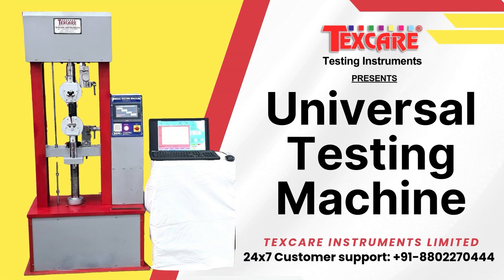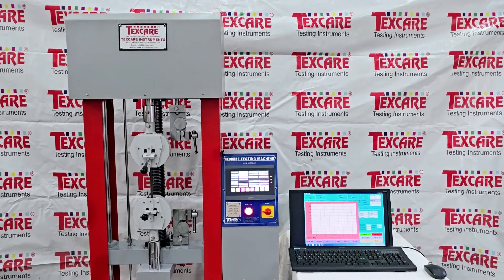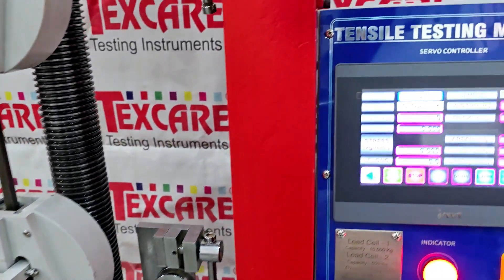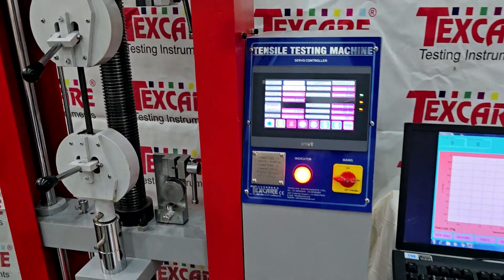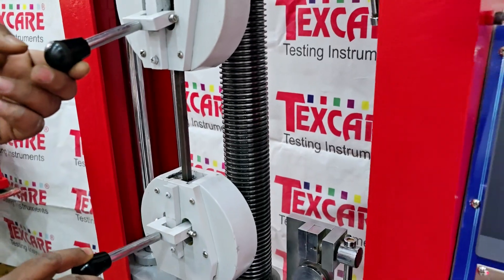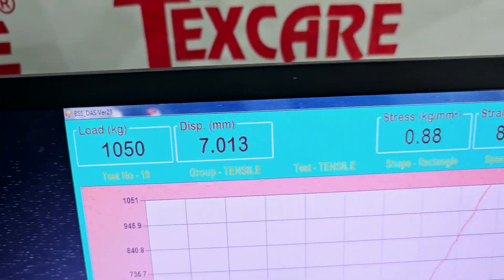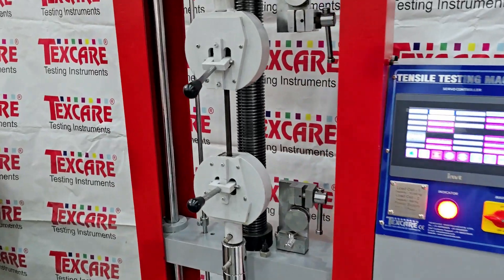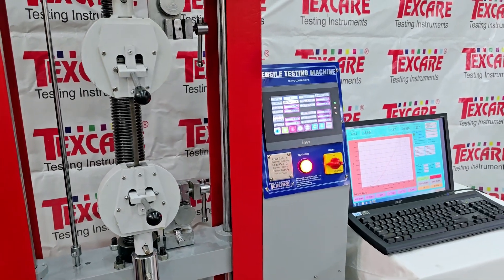10 ton universal testing machine, Hydraulic UTM, Tensile testing, Compression testing, bending tests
Discover the power of precision with our 10-Ton Universal Testing Machine! 💪🔬

Perfect for tensile, compression, and bending tests, it delivers accurate material strength analysis for labs, manufacturing, and research.

Ensure reliable results every time!

Related Standards:

ASTM A370, ASTM E8/E8M, ASTM A938, ASTM A90/A90M, ASTM B557, ASTM A856/A856M,

ISO 6892-1, ISO 7800, ISO 7801, ISO 10275, ISO 15630-3,

IS 1608, IS 10810, IS 1521, IS 1755

TEXCARE
Testing Instruments : 24x7 Customer support: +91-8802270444
📍 Visit us at I-84, Road No. 19, UPSIDC Site-C, Surajpur Industrial Area, Greater Noida-201306 (UP) 📍

Bending tests by UTM testing machine in Mumbai,
Universal testing machine tensile test,
Universal testing machine working principal,